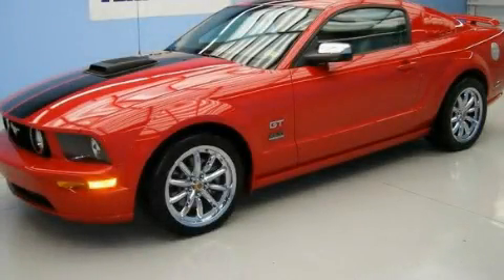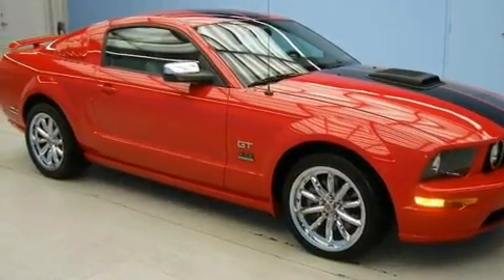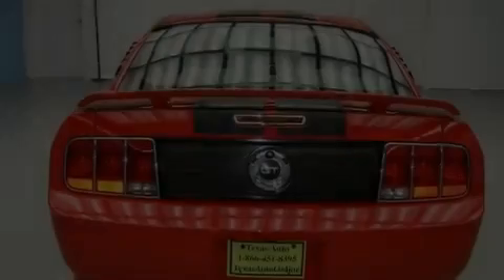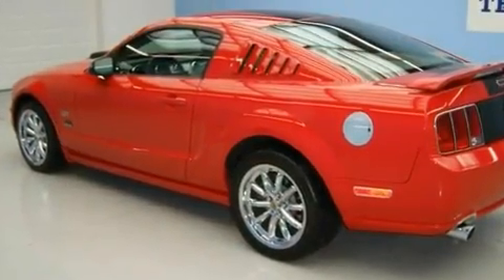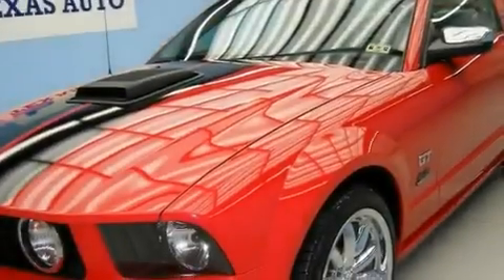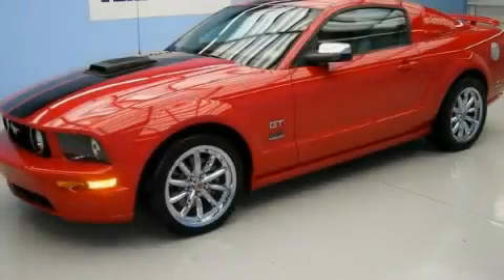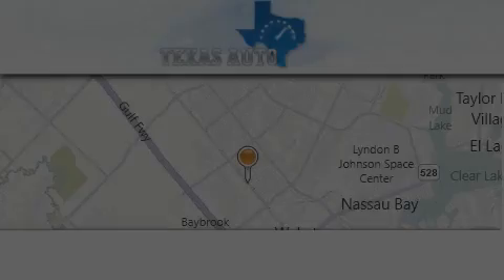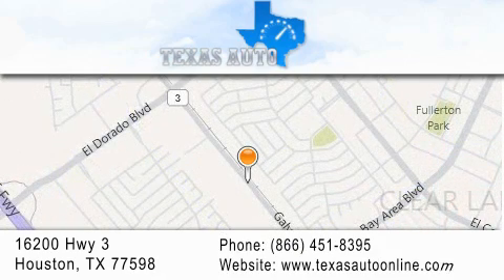2006 Ford Mustang GT Houston TX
We are proud to present this 2006 Ford Mustang GT .

 Year : 2006

 Make : Ford

 Model : Mustang GT

 Engine : 4.6L SOHC SEFI 24-valve V8 engine

 Trans . : Automatic

 Exterior : Red

 Miles : 18,393

 Interior : Gray

 Texas Auto

 16200 Highway 3

 Preowned 2006 Ford Mustang GT Houston TX